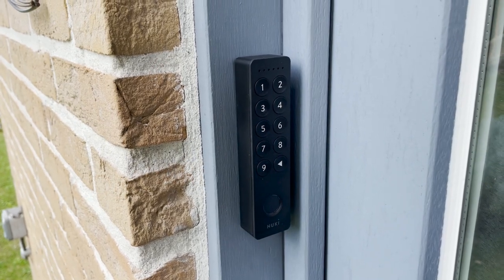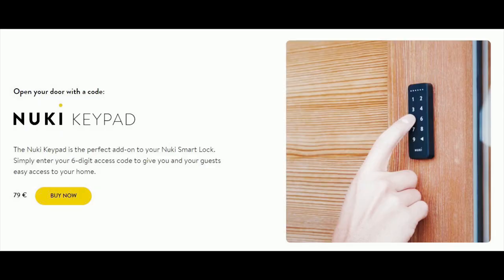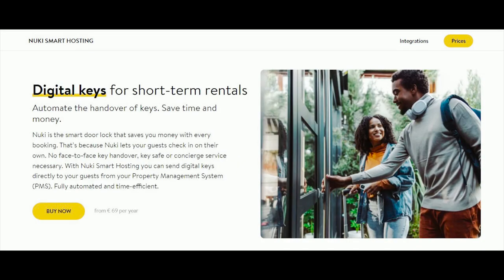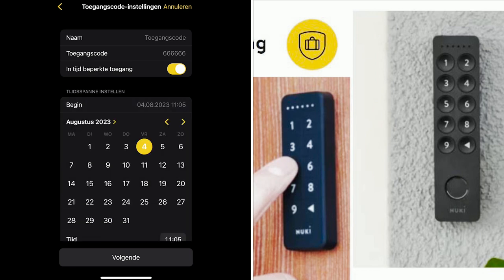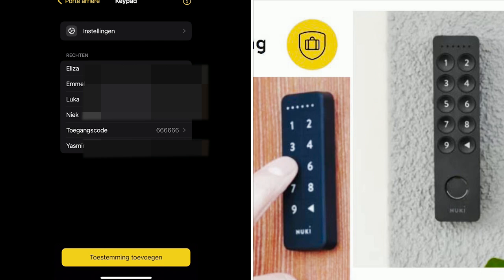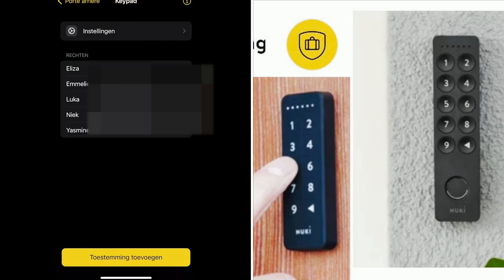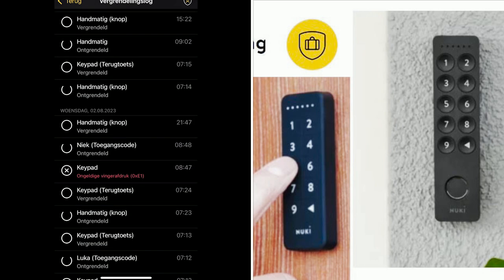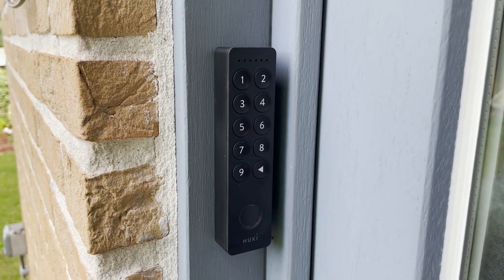Nuki: Keypad & Keypad 2.0 compared (and use for rental homes, airbnb,...)